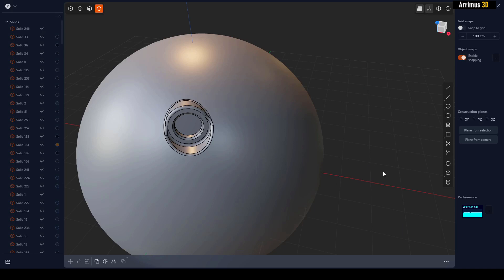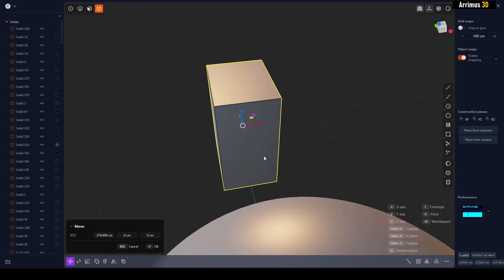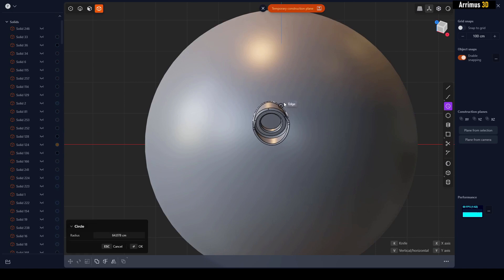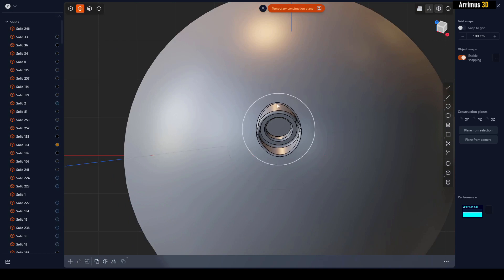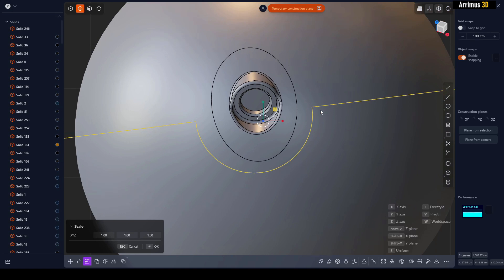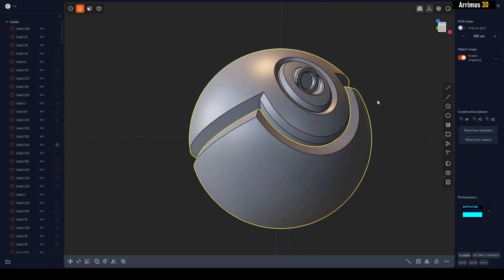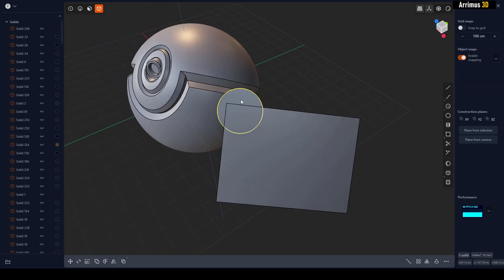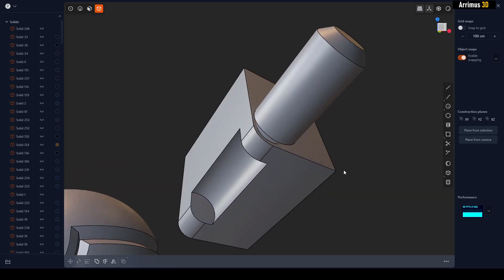Plasticity - Freestyle Pivot